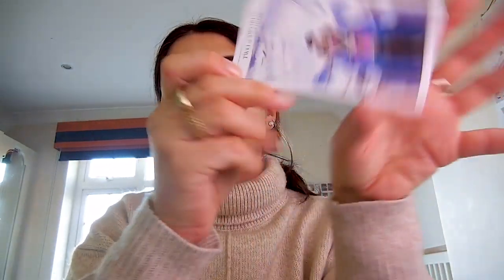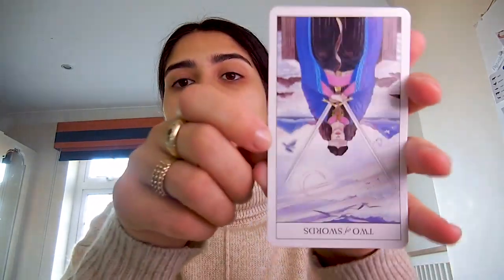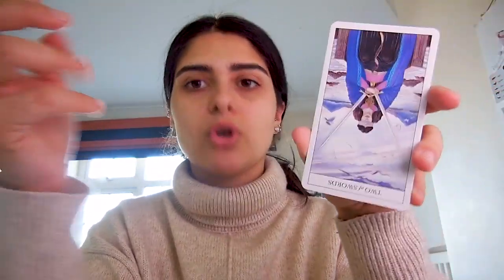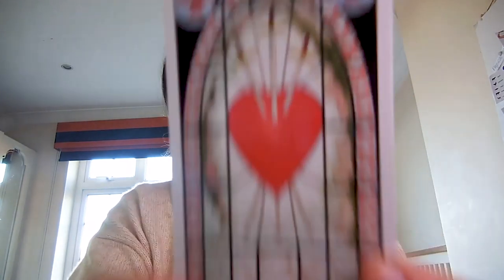Learn The Minor Arcana with me Part 3: Swords | Tarot | Witchcraft Wednesday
This week we are learning the swords, The swords are a symbol of the air element and represent your thoughts and communication.
I hope you enjoyed this video and that this series is helping you learn tarot. I've linked part 1 & 2 below.